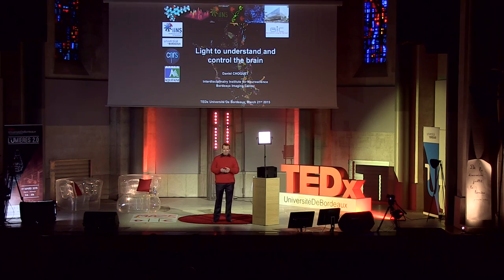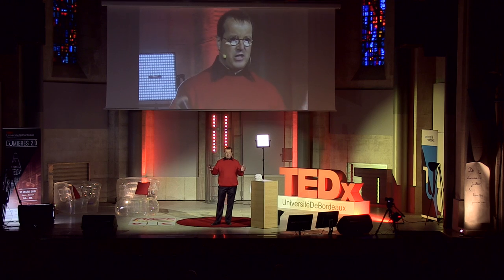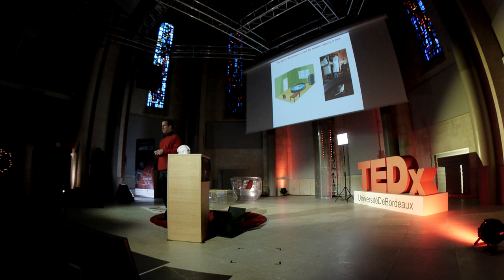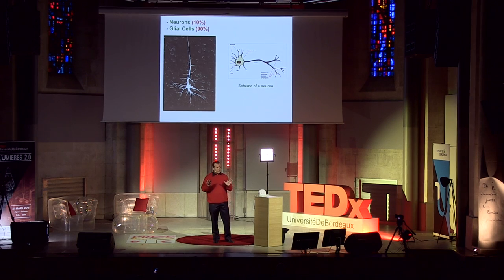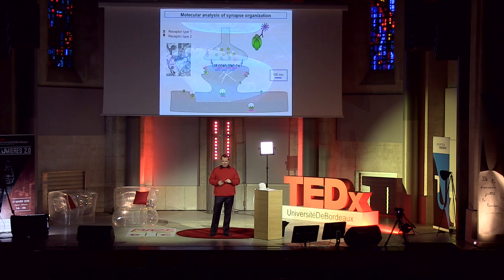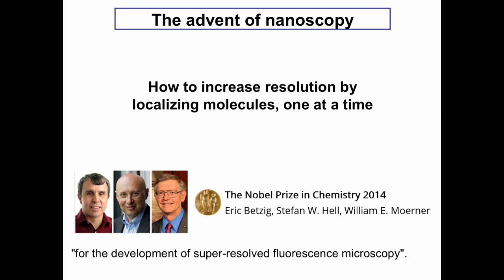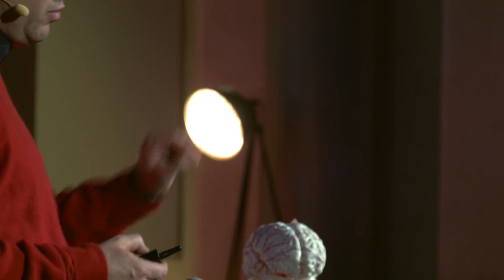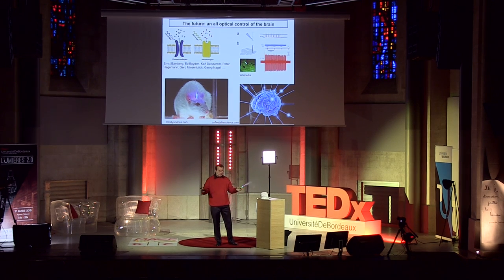Our brain, this black box | Daniel Choquet | TEDxUniversitéDeBordeaux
What happens in your brain when you learn something ? When you store a memory ? In this informative and fascinating talk, Daniel Choquet shares some of the most recent findings regarding those brain functions. Light makes it possible to see what is inside the powerful black box that is the brain, and opens new paths for fighting brain dysfunctions.

Initially an engineer, Daniel Choquet became a neuroscientist out of his fascination for this black box that accomplishes so many incredible functions: the human brain. His worked has evidenced the mobility of neurotransmitters, which may be at play in the brain storage process. A property that may help understanding better, even curing, brain dysfunctions such as Alzheimer’s diseases. Daniel Choquet is a highly recognized scientist, member of the French Academy of Sciences.